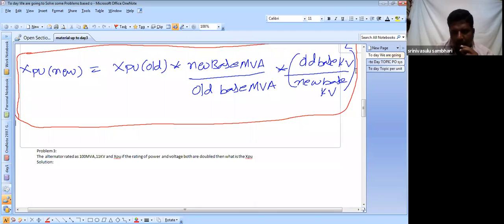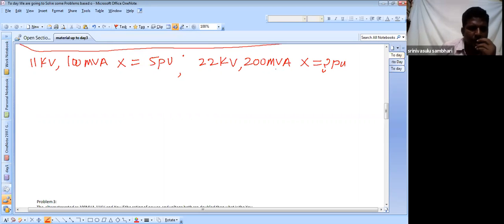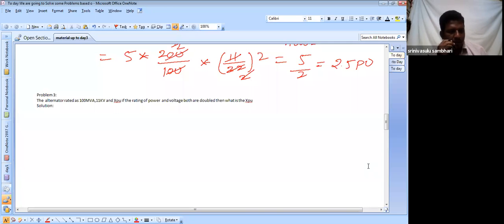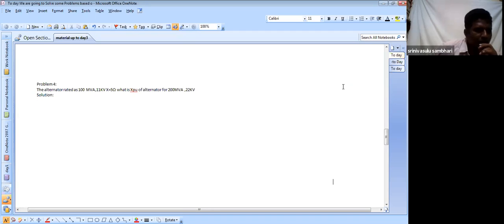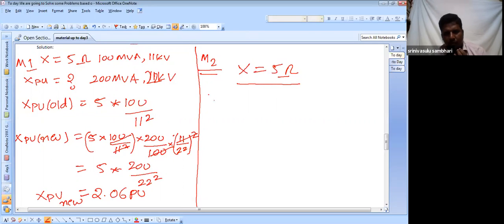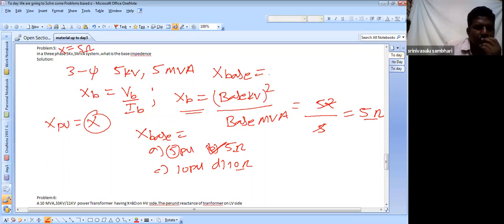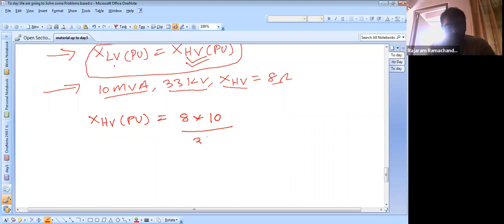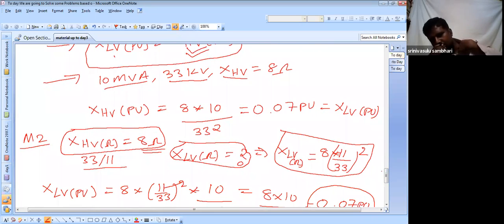Problems on PU system on 26-8-2020